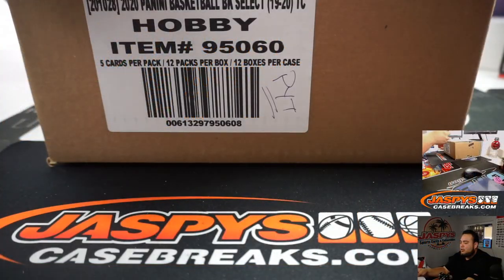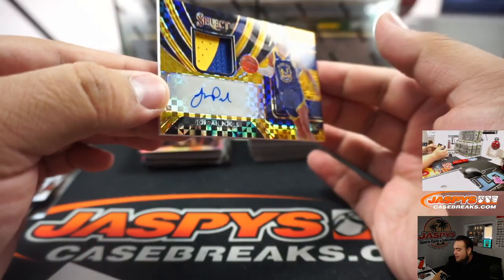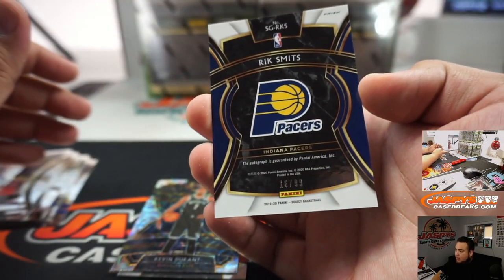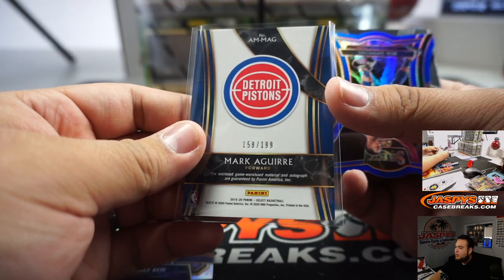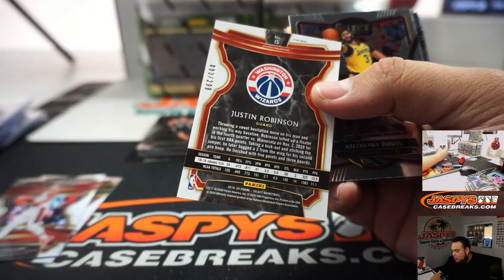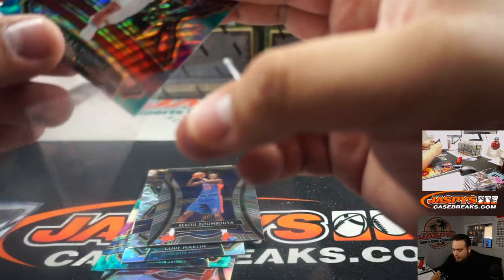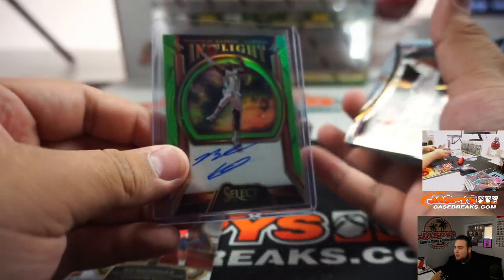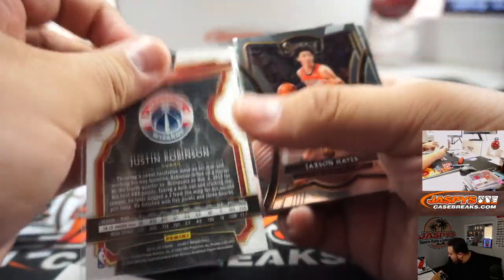W, 03.11.20 || 12Box PYT #5 || 2019-20 Panini Select Basketball (NBA)